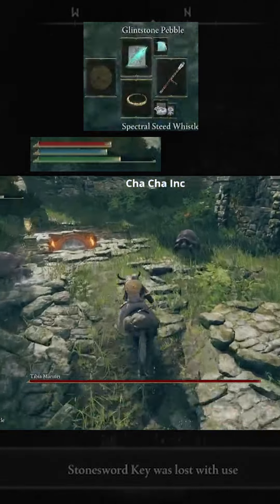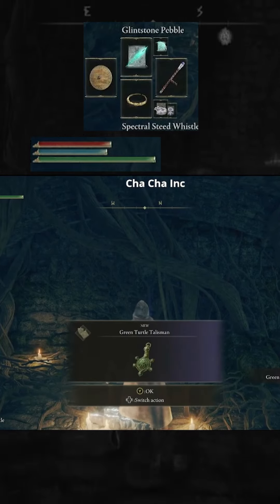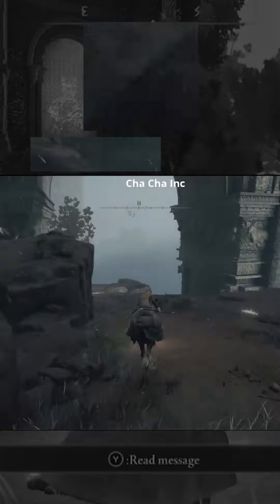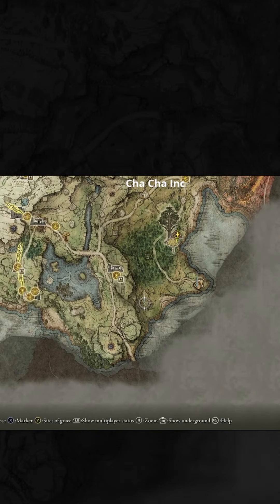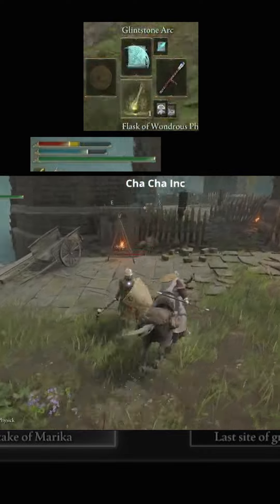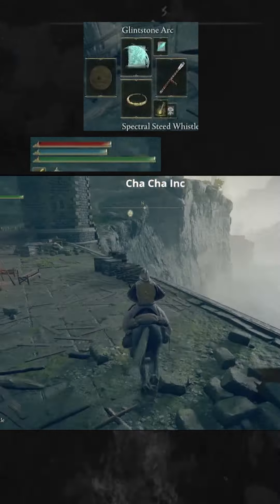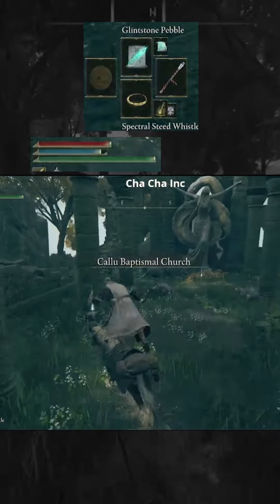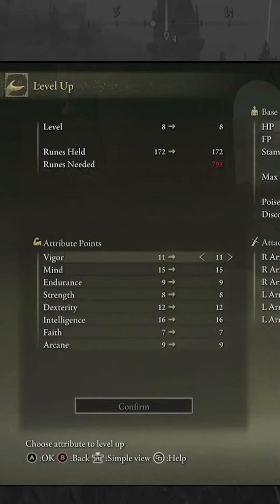Elden Ring | Astrologer build | part 2